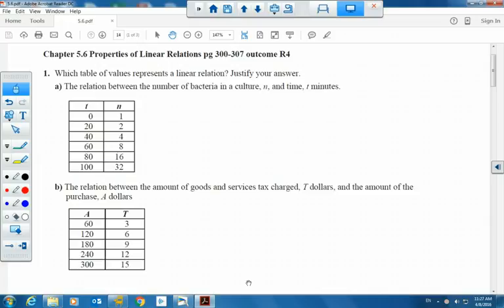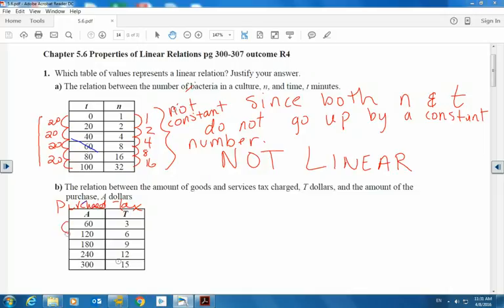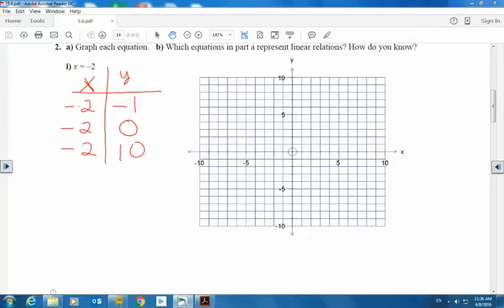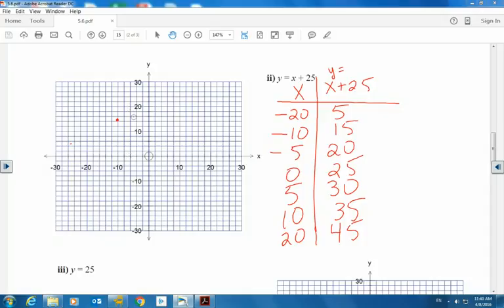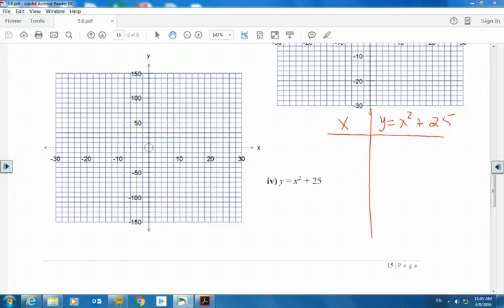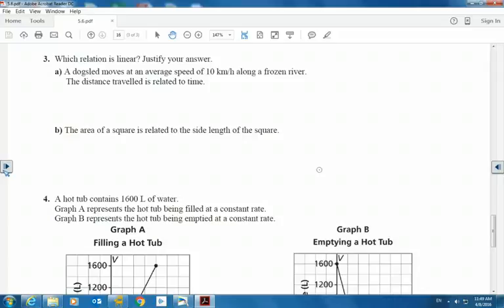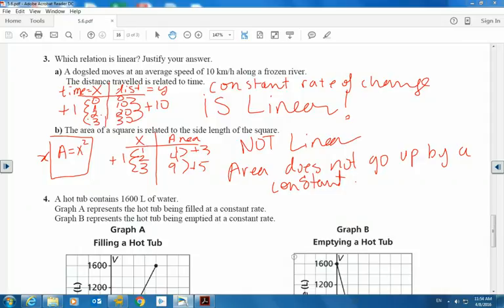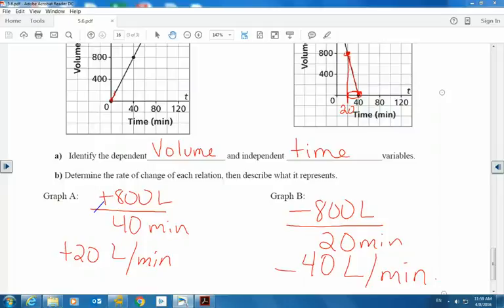MIAP 5 6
Chapter 5.6 Properties of Linear Relations
Outcome R4